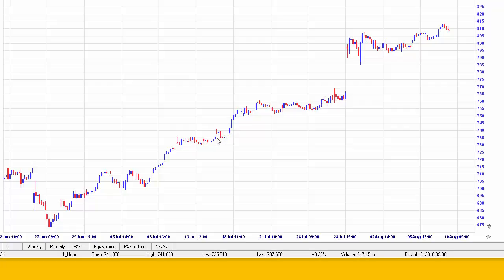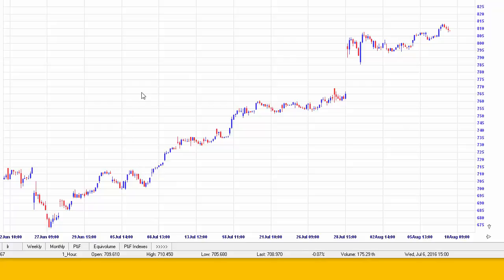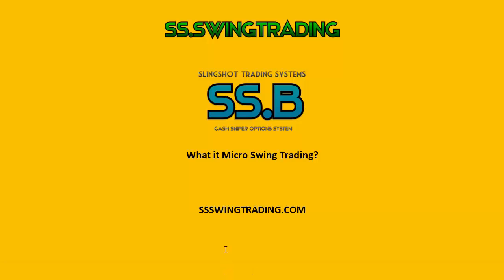What is Micro Swing Trading?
Discover how you can make more money in trading while managing point risk more by going micro on your swing trading.  Grab great chunks of profit where you could not with the day bars.